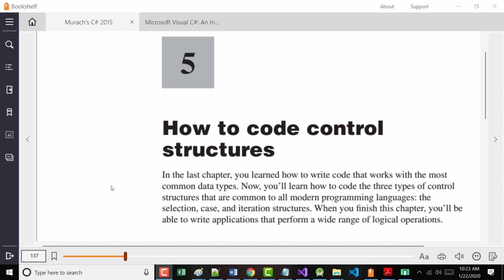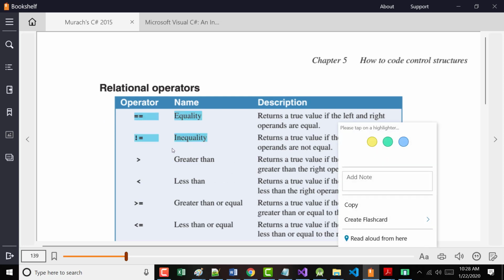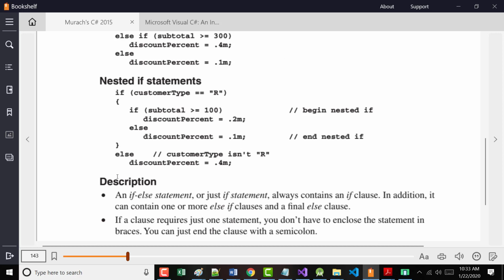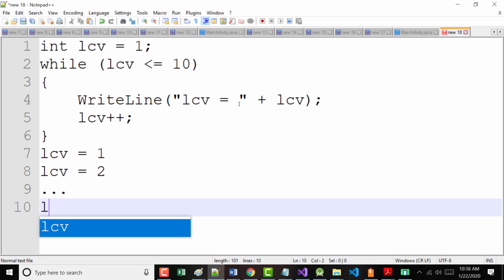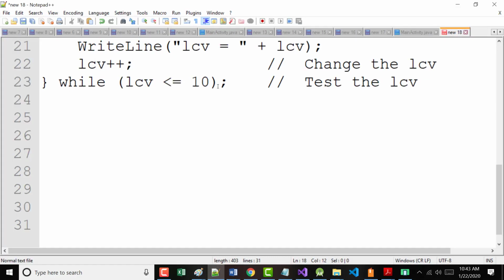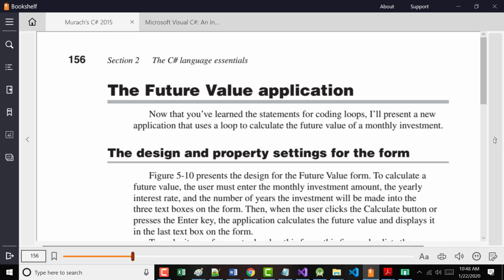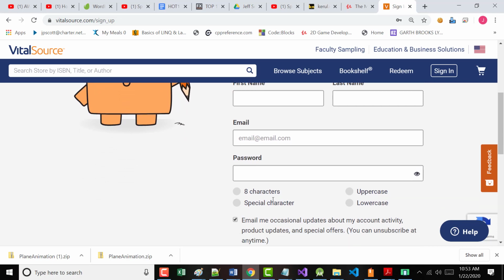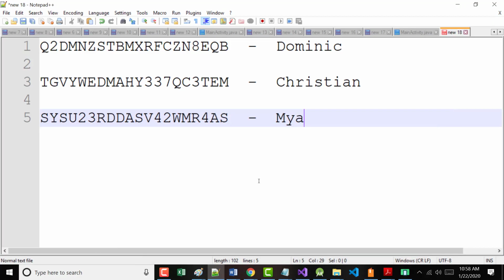AWD1100 - Chapter05 - Lecture - 01-22-2020